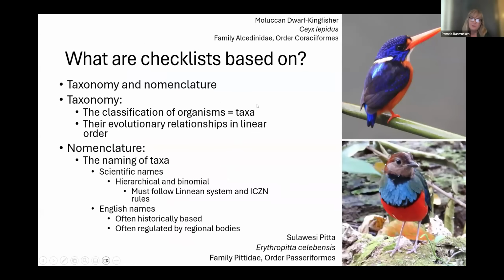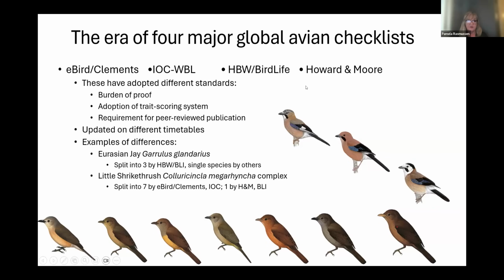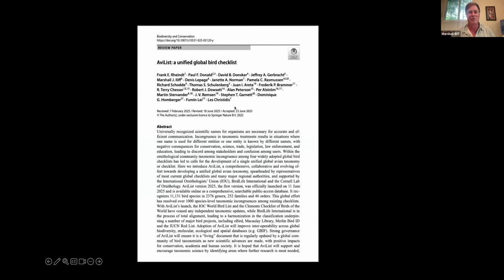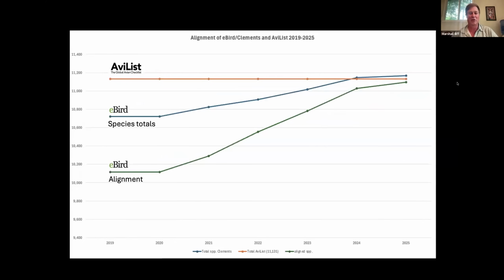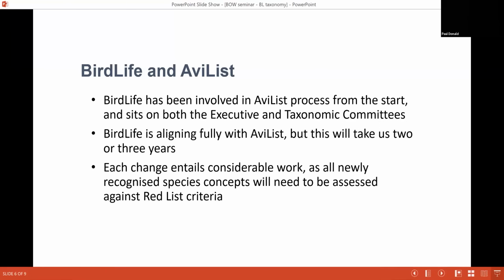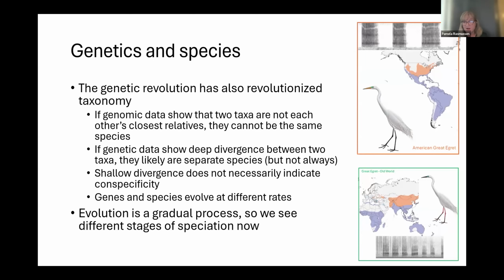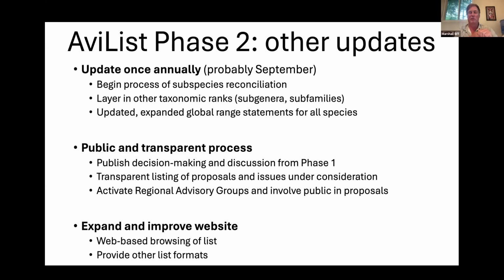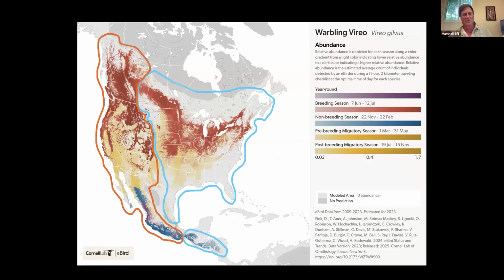Introducing AviList: a unified global checklist of birds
Birds of the World Discovery Webinar | The Cornell Lab of Ornithology

Birds of the World is the world’s leading scholarly ornithological platform featuring bird life histories and data resources for every bird in the world. This global ornithological resource drives scientific research, education and biodiversity conservation around the world.
Chapters:
00:00 Introduction
03:00 Pam Rasmussen (background and history)
16:00 Marshall Iliff (how AviList emerged)
36:00 Paul Donald (a Birdlife and conservation perspective)
45:00 Pam Rasmussen (species concepts)
58:00 Marshall Iliff (phase 2 Avilist, alignment with eBird/birders’ taxonomy)
1:09:00 Questions
Description:
Join us for a deep discussion about AviList, a unified global avian checklist that provides the most current and authoritative taxonomy of birds. AviList was released in June 2025 by experts in taxonomy, nomenclature, and bioinformatics, including researchers from the Cornell Lab of Ornithology, American Ornithological Society, BirdLife International, International Ornithologists’ Union, and Avibase (Birds Canada), among others.
The new checklist recognizes 11,131 species of birds in the world, classified within 252 families. This effort was the culmination of thousands of hours of effort over four years to harmonize the global checklist of birds with the aim of providing a single list of species names that will make it easier to compile and share information on bird species to improve conservation and scientific outcomes. This massive collaborative effort resulted in a single current consensus taxonomy for the birds of the world, along with key information on taxonomy and nomenclature.
What were the goals of AviList? How will it affect scientific progress in ornithology? What problems does it solve? And what are some interesting species concepts the team had to resolve to reach this new consensus? And finally, how will AviList impact and improve birding tools and resources such as eBird and Birds of the World?

PANELISTS INCLUDE:
Members of the AviList Executive Committee will join us: Paul Donald (BirdLife International), Pamela Rasmussen (The Cornell Lab, Birds of the World), and Marshall Iliff (The Cornell Lab, eBird).

AviList Core Team. 2025. AviList: The Global Avian Checklist, v2025